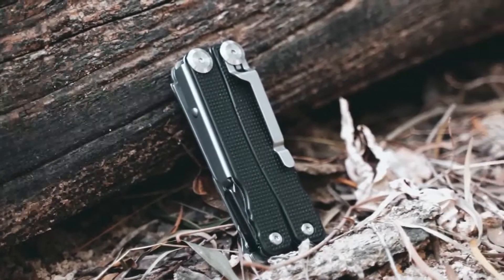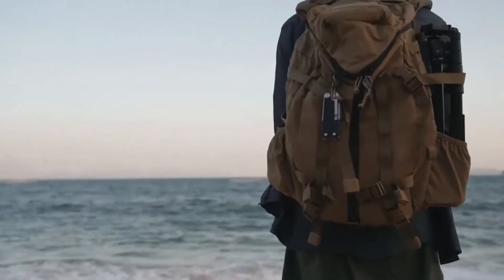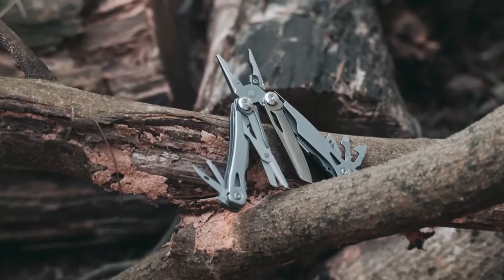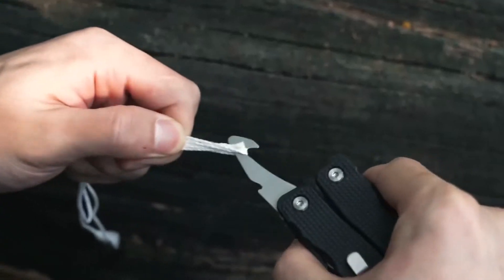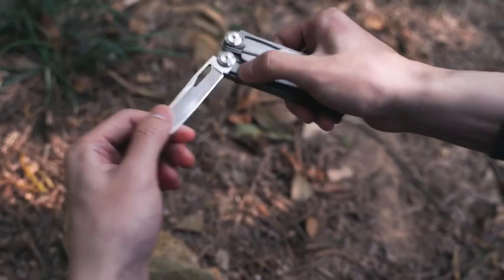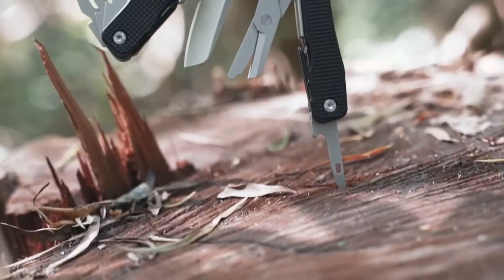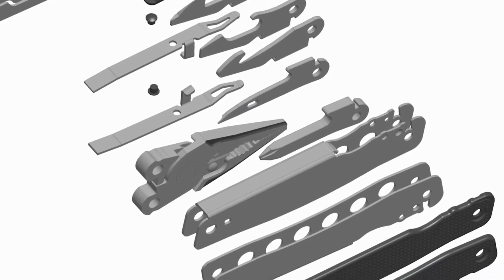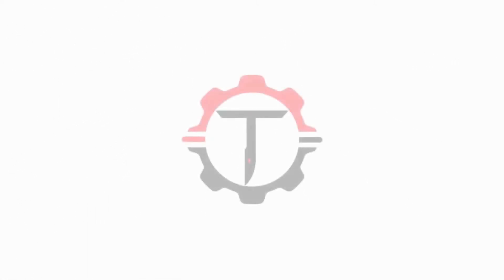Gizmo Hub | TALOS: THE ULTIMATE 14-IN-ONE EDC MULTI-TOOL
IF YOU ENJOY WATCHING THIS CHANNEL, PLEASE SUPPORT BY SENDING SOME OF YOUR SPARE TRON (TRX) CRYPTOCURRENCY: TFPJJUJfWB3xoD2X1JLiCn961hydMbxCoF

| TAGS |
Kickstarter
Indiegogo
Kickbooster
Crowdfunding
Crowdfunding Sites
Kickstarter Crowdfunding
Indiegogo Crowdfunding
Kickstarter Projects
Indiegogo Projects
Kickstarter Campaigns
Indiegogo Campaigns
Latest Crowdfunding
Newest Crowdfunding
Crowdfunding Campaigns
Crowdfunding Projects
Newest Inventions
Latest Inventions
Newest Technology
Latest Technology
Newest Gadgets
Latest Gadgets